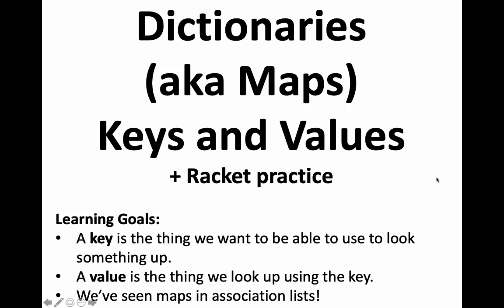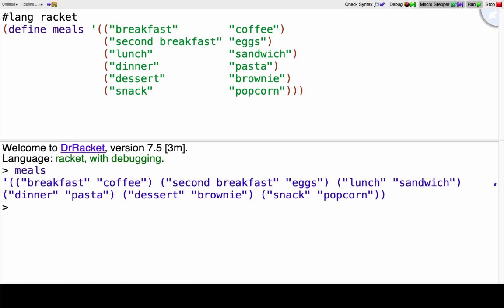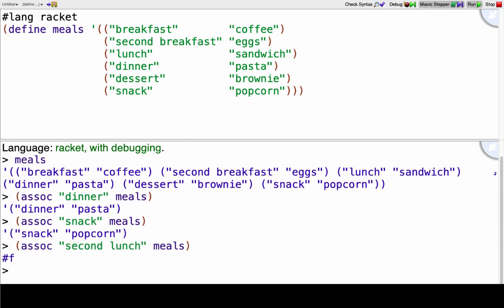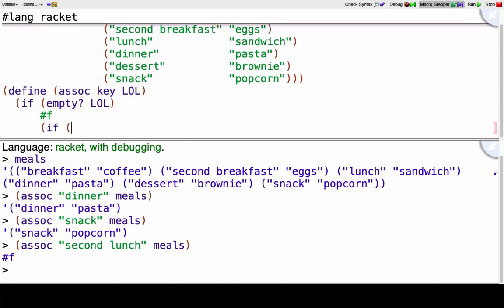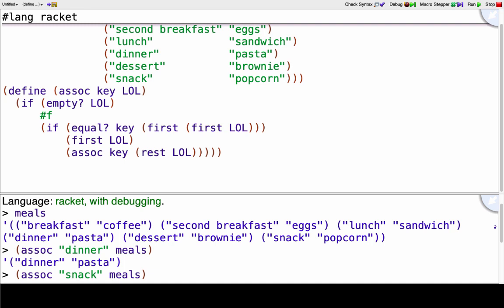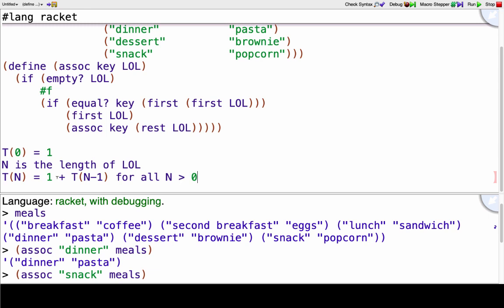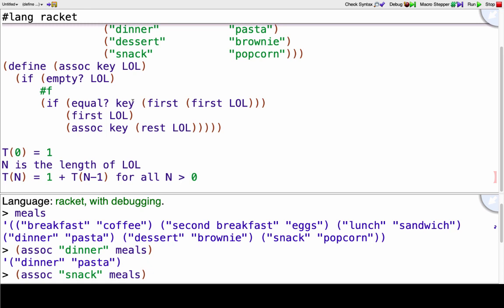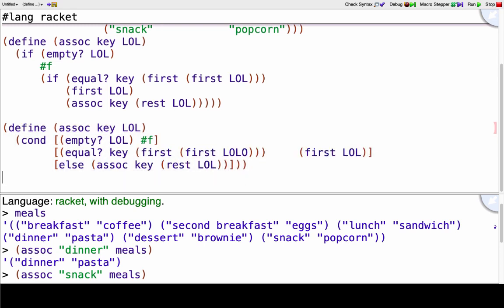Racket Practice + Intro to Maps (associating keys and values)